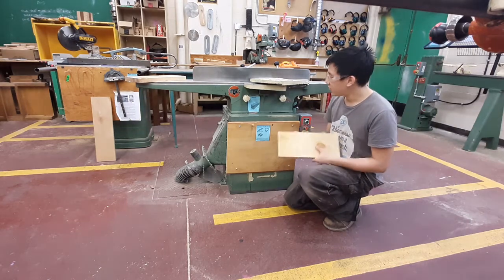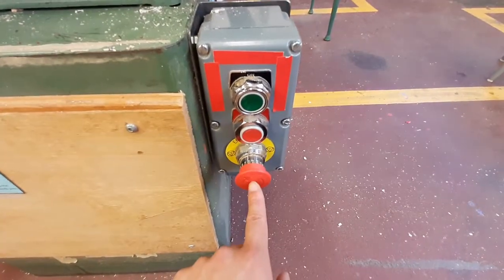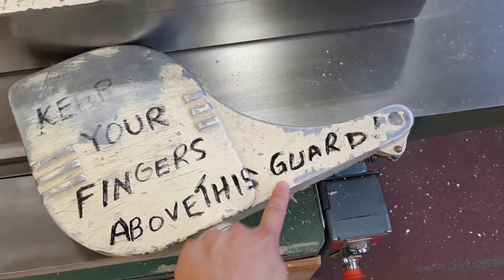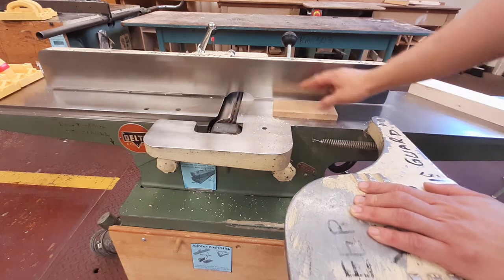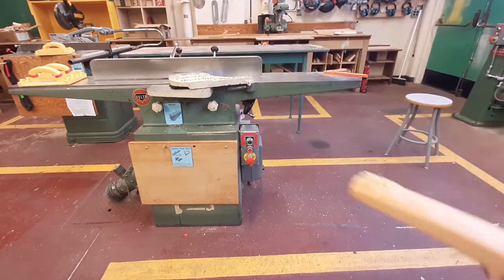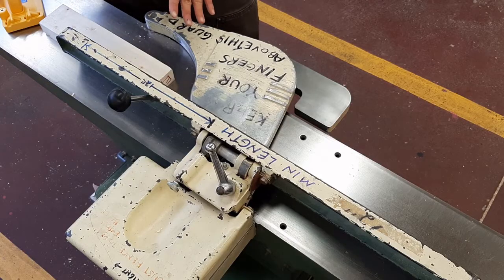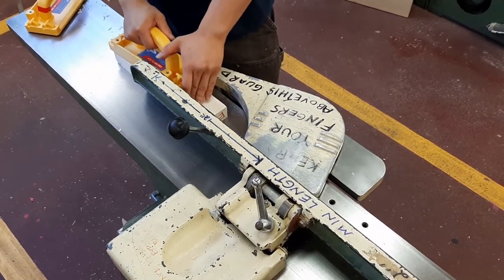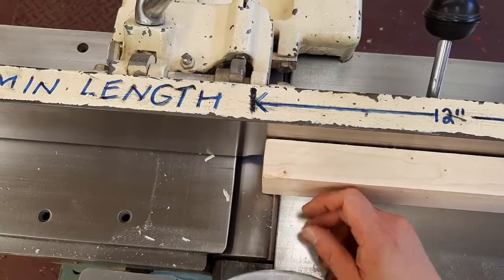Jointer Safety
In this safety instructional video, I go over what the jointer does, what you can and cannot run through the jointer, how to make adjustments on the jointer, and how to joint a face and an edge.

Feel free to use the time stamps to jump to certain sections of the video.

00:00 - What does the jointer do?
00:41 - What sort of personal protective equipment is needed?
01:18 - How to lockout the jointer
02:38 - The risks and danger zones of the jointer
03:35 - What can you run through the jointer and what can you not run through the jointer?
06:37 - How to joint faces
10:13 - The pushsticks you need to joint edges
10:34 - How to adjust the fence on the jointer
12:38 - How to joint edges
14:29 - Unsafe habits to avoid when jointing edges